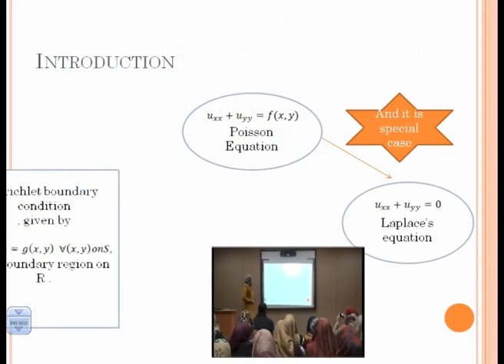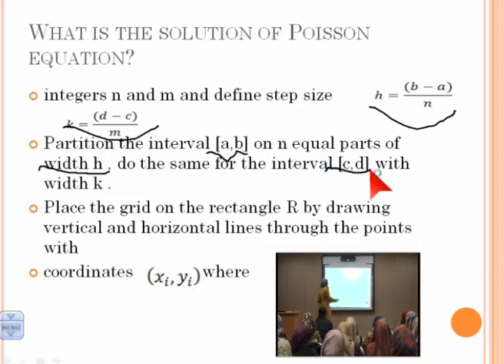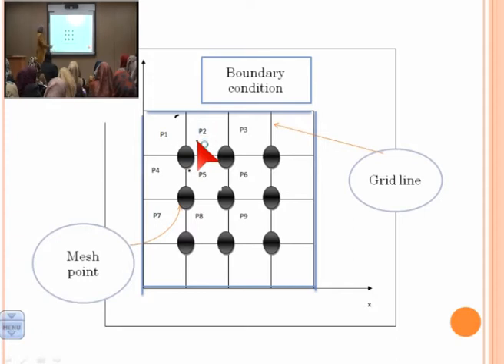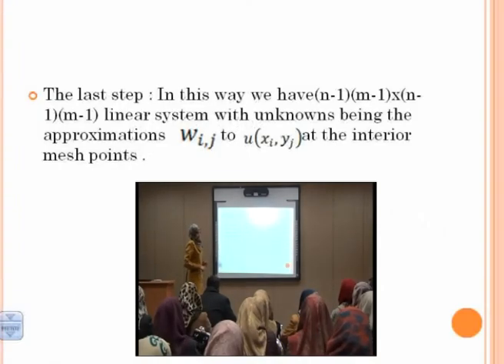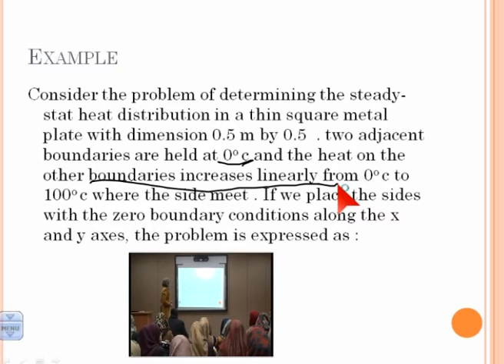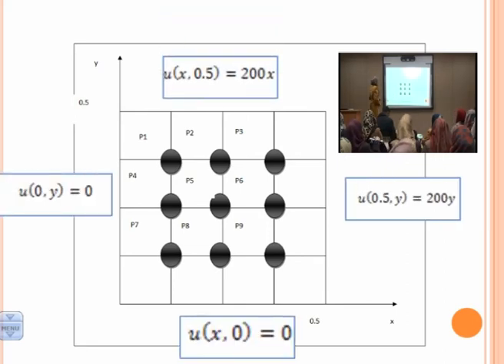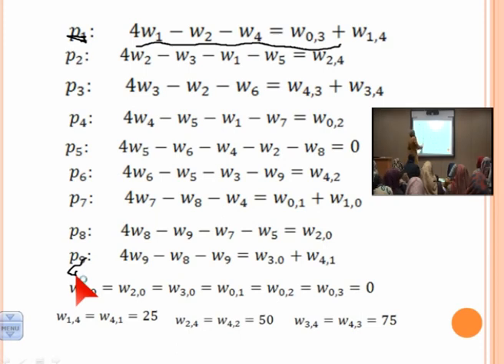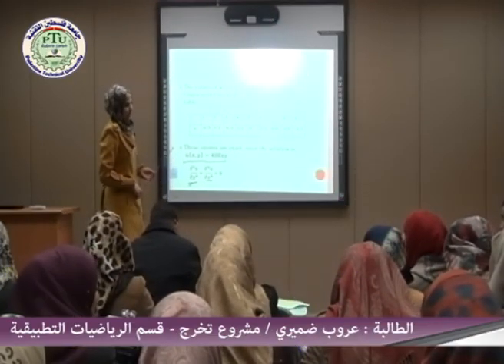Numerical solution to ELLIptic PARTIAL - الطالبة عروب ضميري/ الرياضيات التطبيقية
جامعة فلسطين التقنية خضوري
قسم معالجة المعلومات